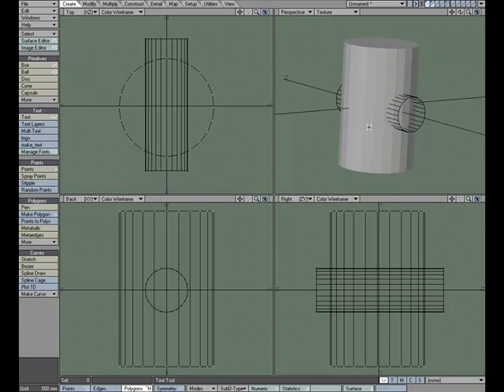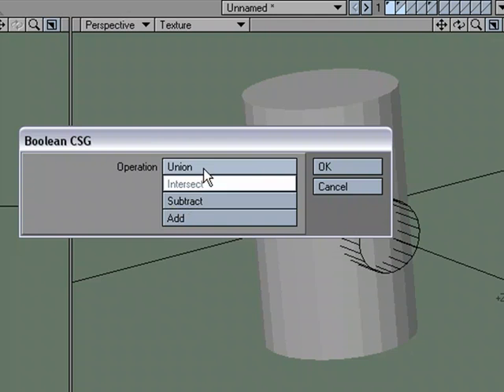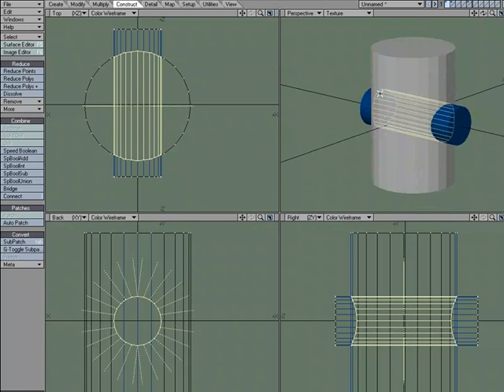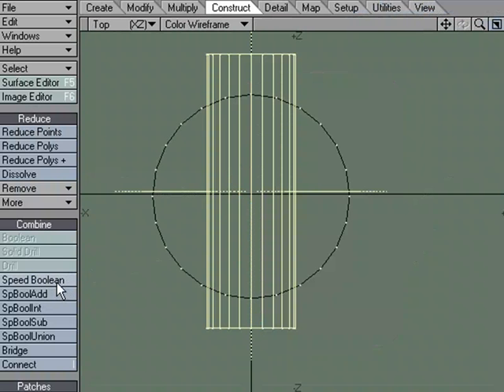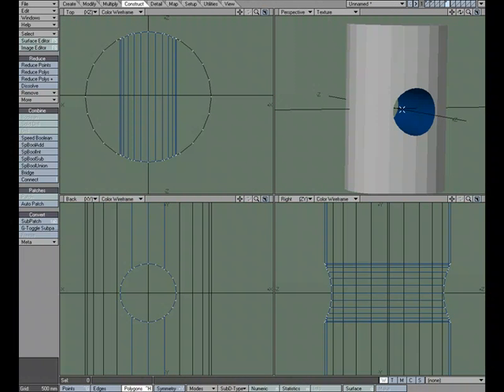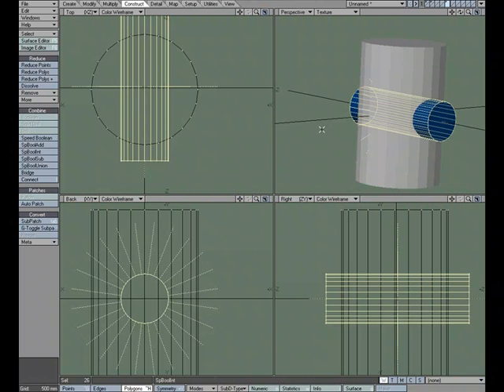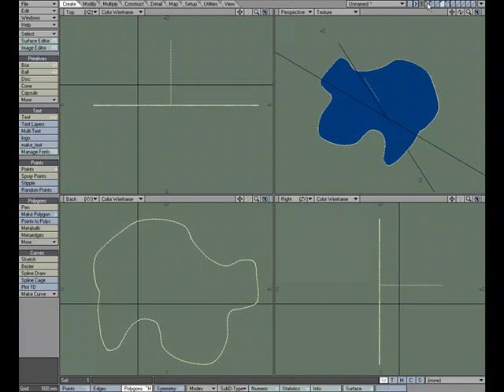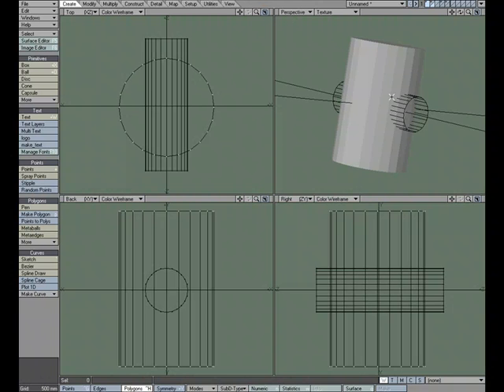2 - Modeling Tools - Construct Tab - Booleans vs Speed Booleans